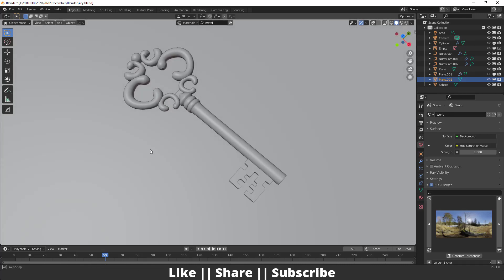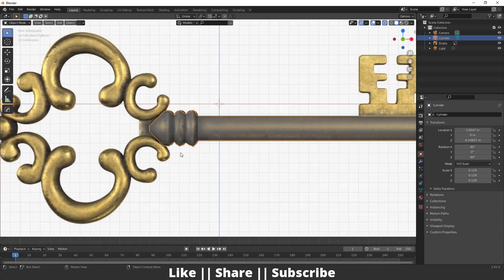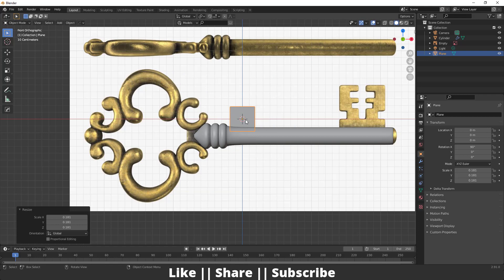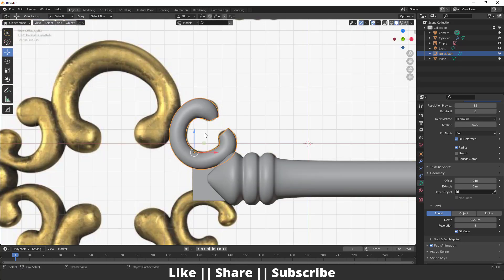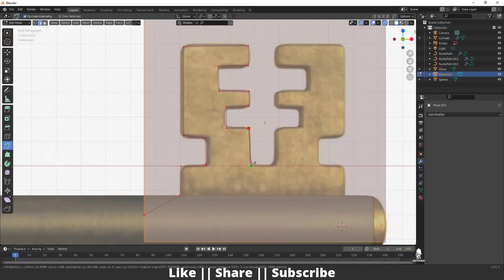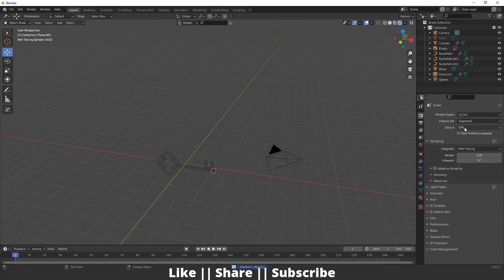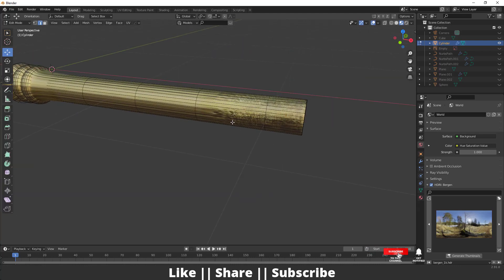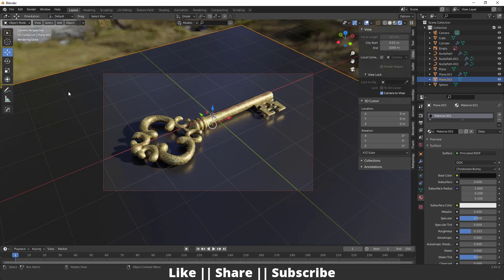Modeling Medieval Key || Blender Modeling Tutorial 2.91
Hello, guys, I hope you are doing well and in this video, I'm going to show you can Modeling Medieval Key in Blender and I hope you will like this tutorial if you like the video make sure to hit the subscribe button and hit the bell icon too.